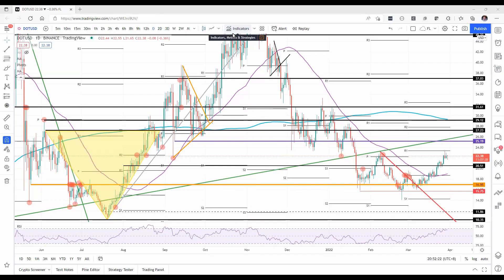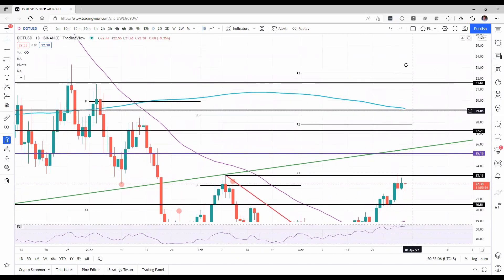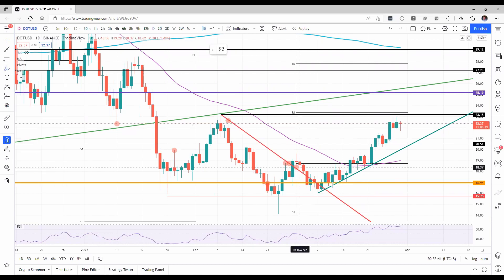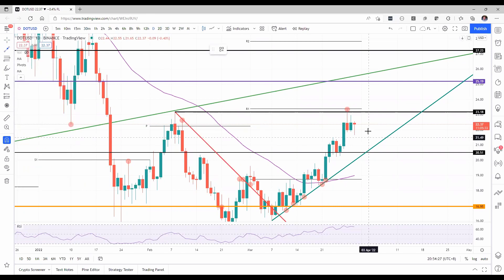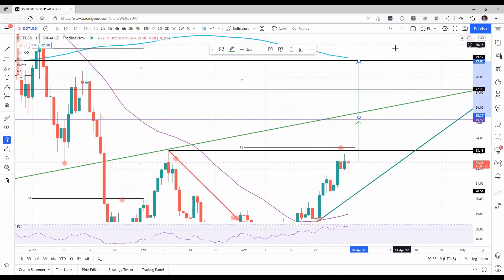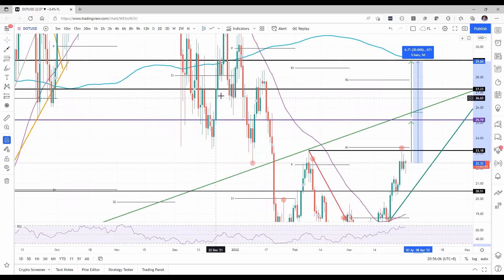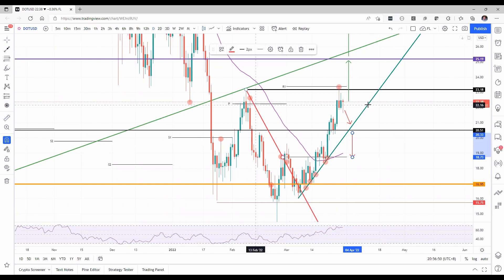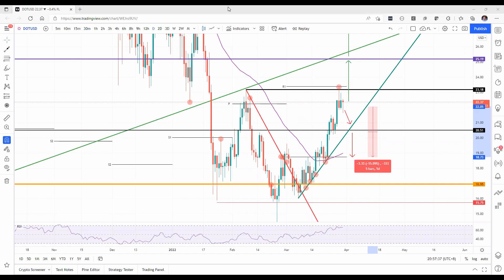Polkadot price gets rejected, offering entry for sidelined investors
A brief technical and on-chain analysis on Polkadot price. Here, FXStreet’s analysts evaluate where DOT could be heading next.